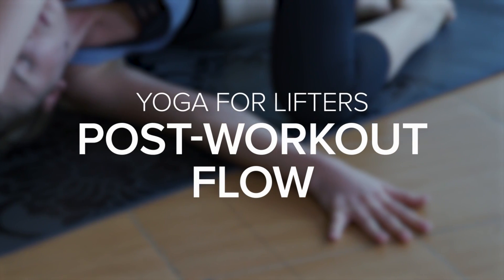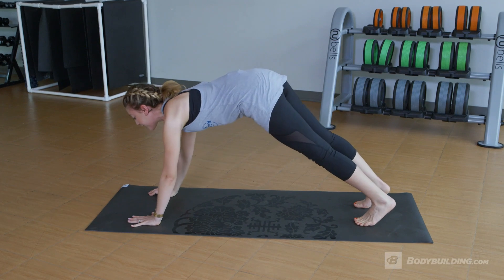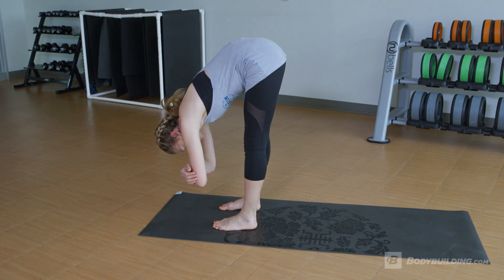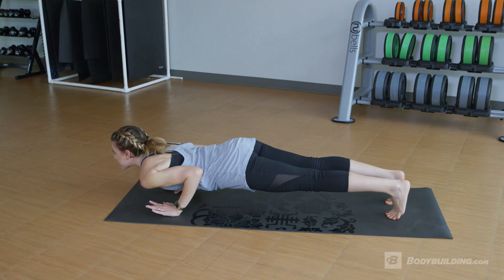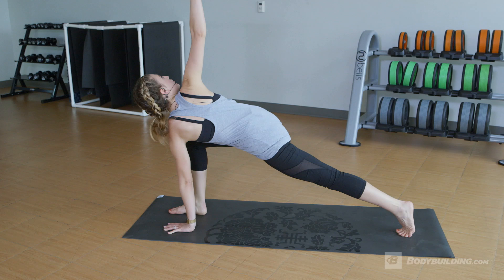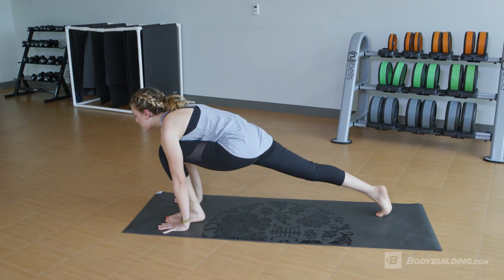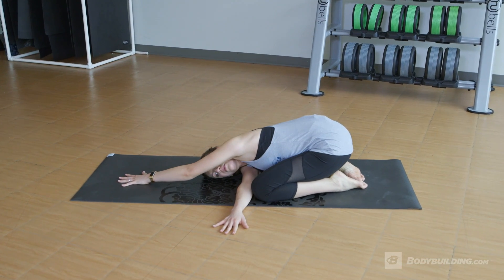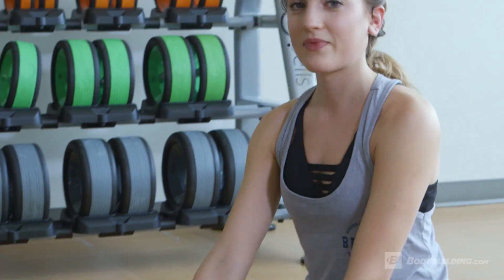Post-Workout Flow | Yoga for Lifters w/ Karla Tafra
Whether you compete at a high level or lift weights as a hobby, yoga may be your path to improved performance and healthier movement!

The glutes, quads, hamstrings, and hips are, of course, heavily involved in squats and deadlifts, just as the shoulders, pecs, traps, and lats are worked during the bench press. Needless to say, lifting weights can be extremely taxing on the body, and injuries are common.

This calls for yoga moves that will help increase mobility and flexibility in those areas. Better movement will improve blood flow, allowing the muscles to work at optimal levels and helping them get stronger over time. Tightness can hinder proper form, leading to poor movement patterns and potential injury. Plus, you just can't move as much weight as you'd like—and that's the whole point of the sport!

Adding yoga into your training can benefit you no matter what your goal is.

00:00 - Intro
00:15 - Downward Facing Dog
01:10 - Upward Facing Dog
01:50 - Shoulder Mobility
03:00 - Hamstring & Hip Flexors
04:55 - Back